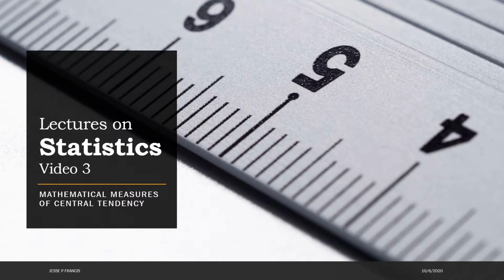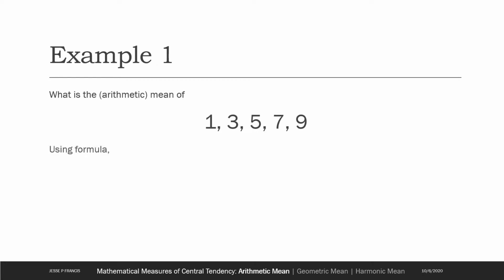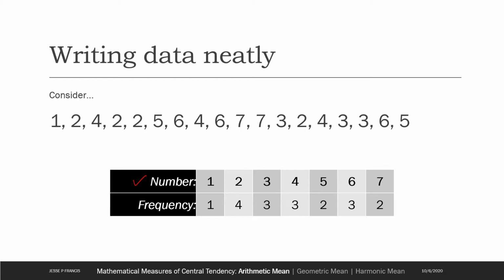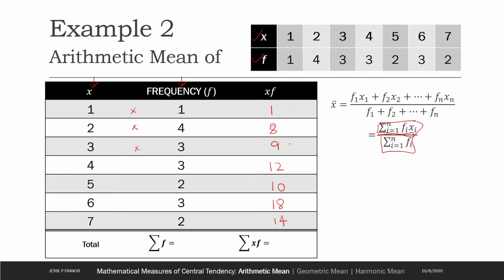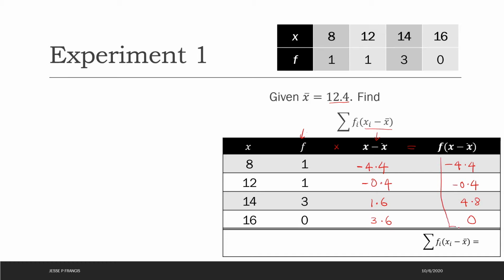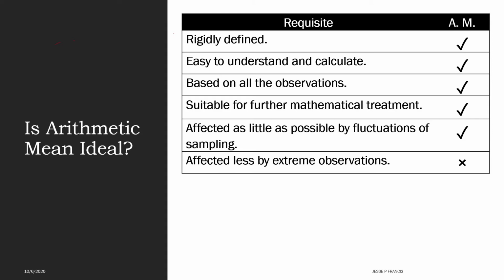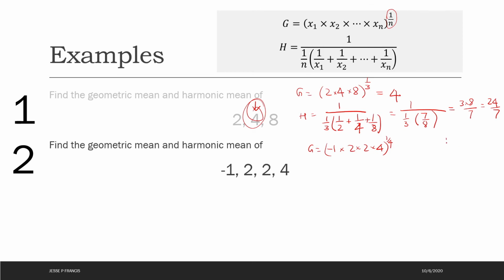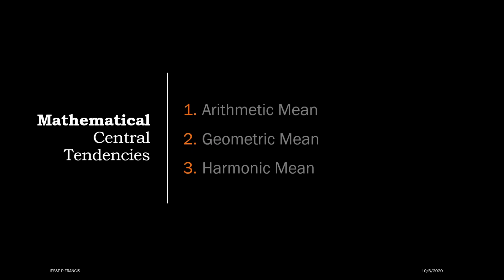Statistics for Psychologists: Mathematical Measures of Central Tendency (Video 3)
This is the Highlights of second lecture on Statistics, for Psychology major students of Martin Luther Christian University, Shillong.

⸻ Contents ⸻⸻⸻
00:00 - Mathematical Measures of Central Tendency
00:13 - Introduction to Central Tendency
00:23 - List of Central Tendencies
00:40 - Mathematical Central Tendencies
00:47 - Arithmetic Mean
09:17 - Arithmetic Mean of Frequency Distribution
18:32 - Experimetns with Arithmetic Mean
25:00 - Is Arithmetic Mean Ideal?
27:30 - Geometric and Harmonic Mean
34:25 - Is Geometric Mean and Harmonic Mean Ideal?

Recorded Session.